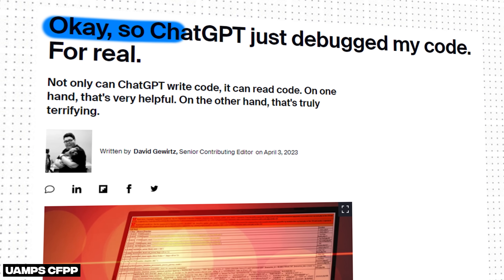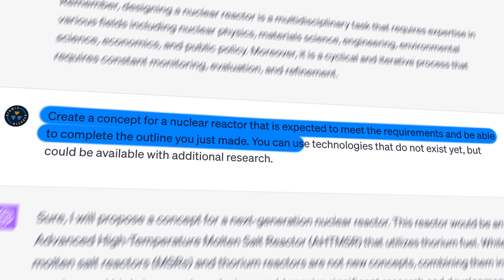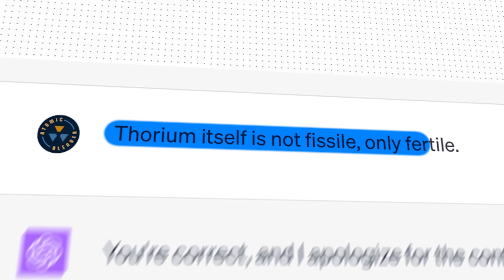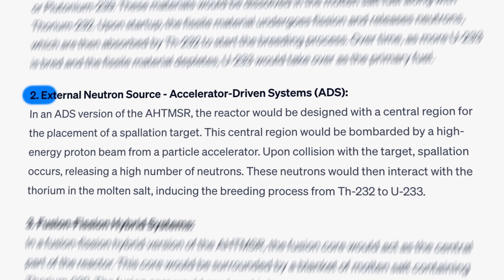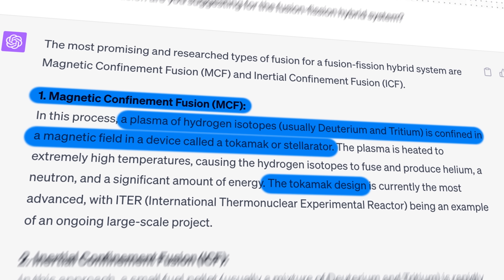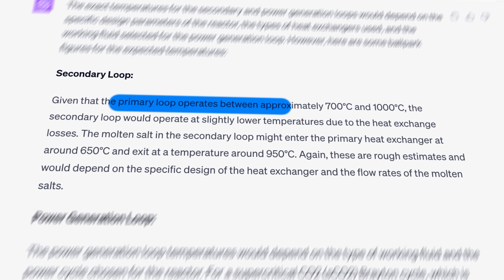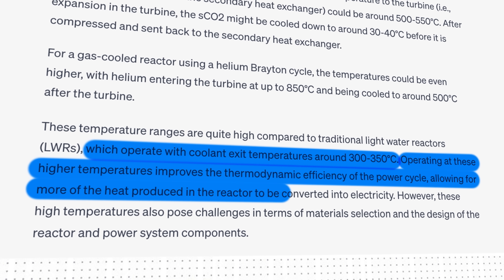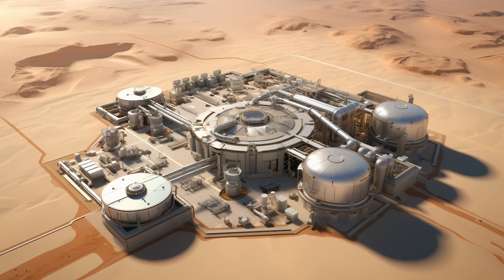Unveiling ChatGPT's Insane Nuclear Reactor Design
Will AI be designing nuclear reactors of the future? I put ChatGPT to the ultimate test and the results are… surprising.

📸 Camera - Canon EOS R10
🎤 Microphone - Deity D3 Pro
🔦 Lights - Generic Softbox LED like these
💡 Background Lamp
💻 MacBook Air M2